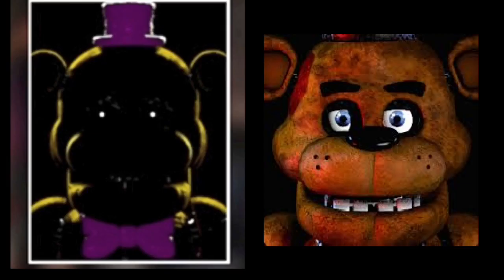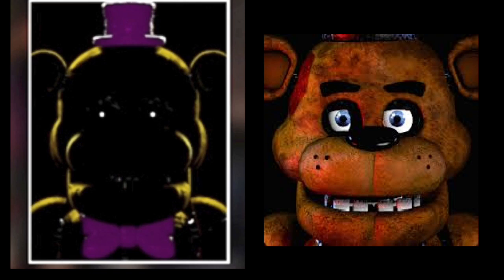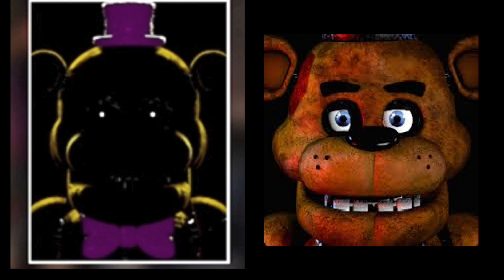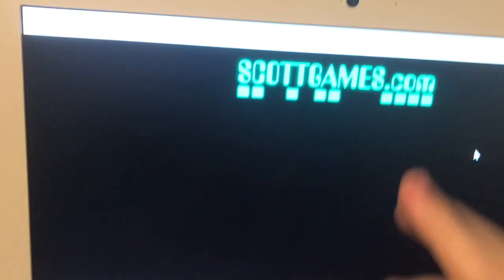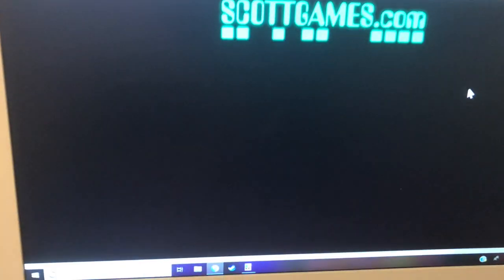FREDBEAR REVEALED FOR FNAF ULTIMATE CUSTOM NIGHT?!